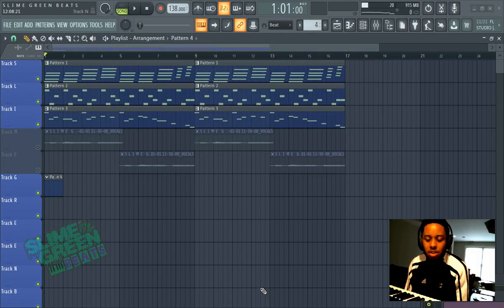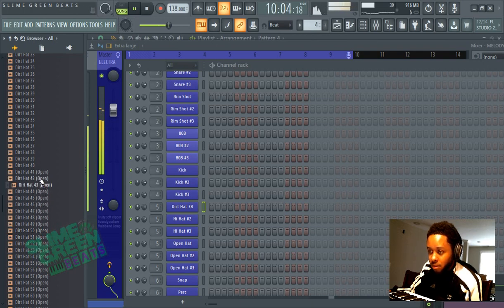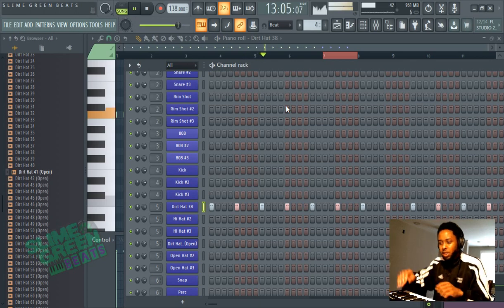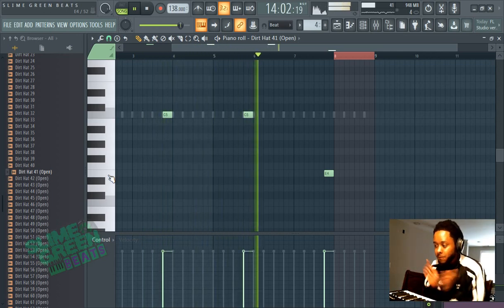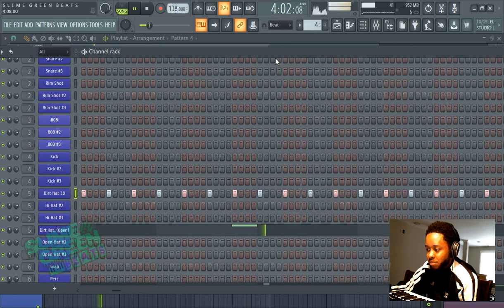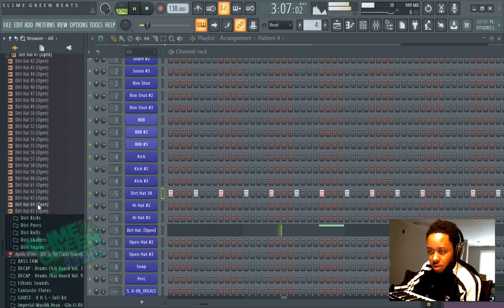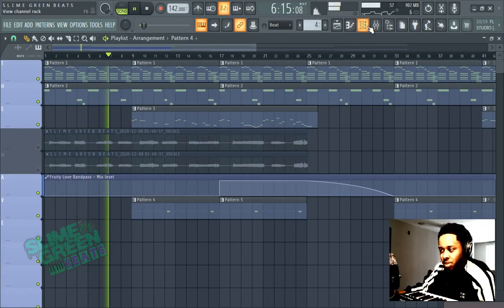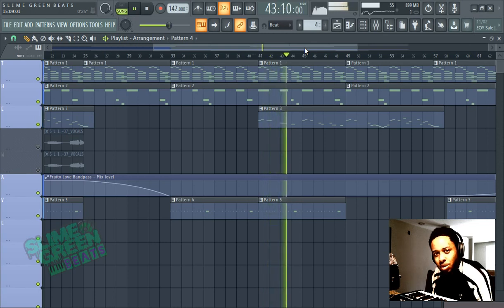Open Hi Hat FL Studio 20 Tutorial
Learn how to lay down some open hi hats in this simple tutorial.

We also have this cool page for our important links, be sure to bookmark this, this is our entire network

Current upload schedule: Monday & Friday @ 8am EST.

This open hi hat tutorial was made using FL Studio 20, all of our videos are shot in real time (we make it easy to follow what we do).